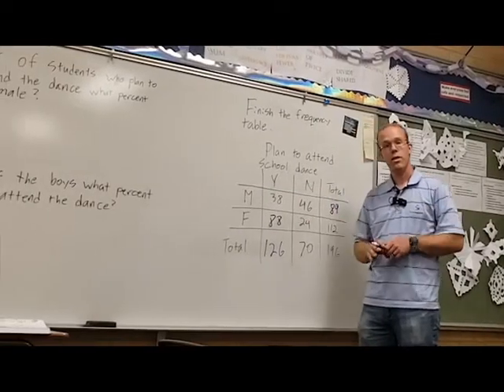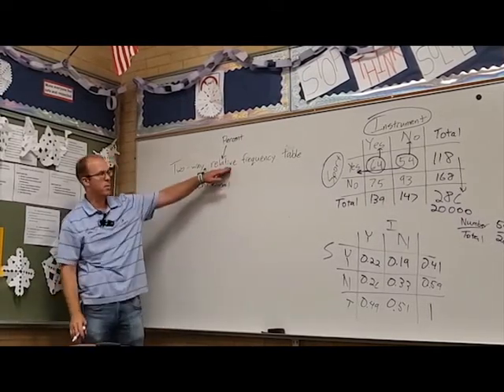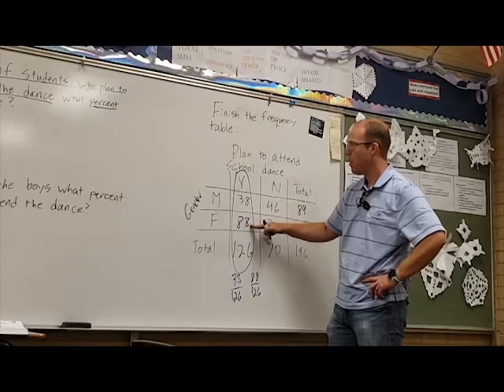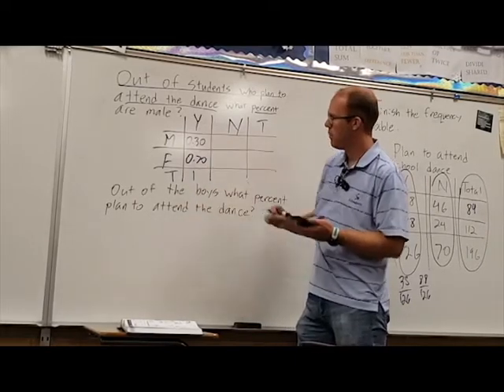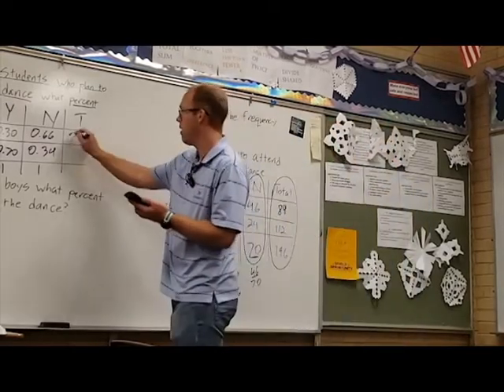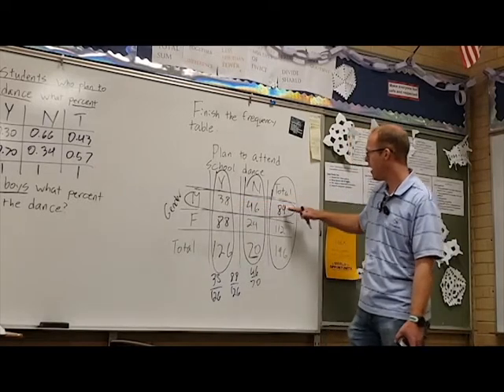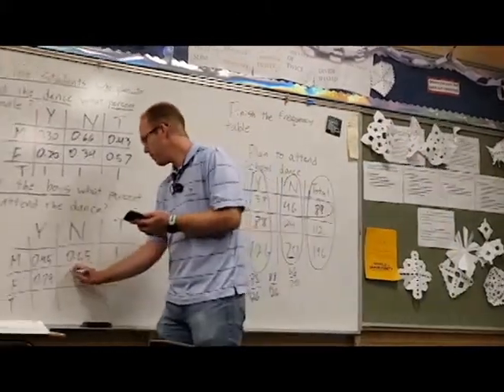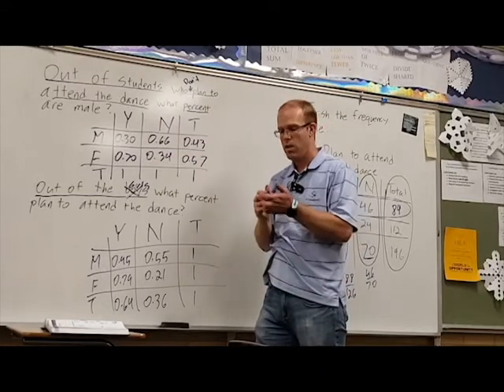7-4c Creating Conditional Relative Frequency Tables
We discover a need for relative frequencies based on row or column totals as a result of differing questions asked about the data.  From this we create a conditional relative frequency table based on row totals and another based on column totals.